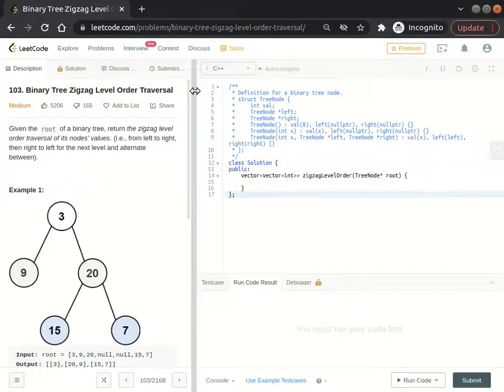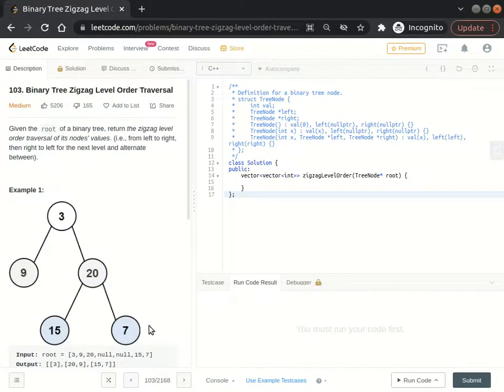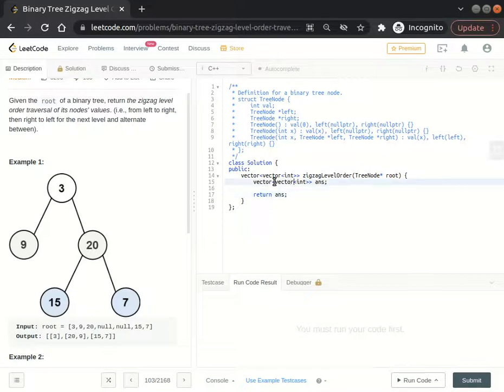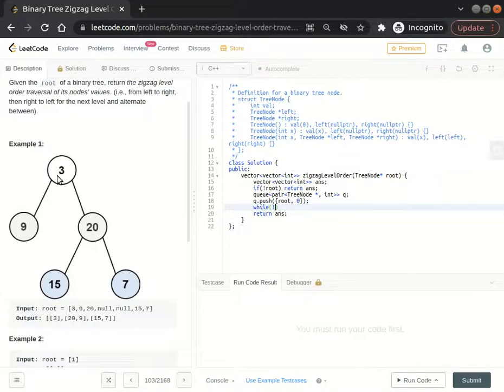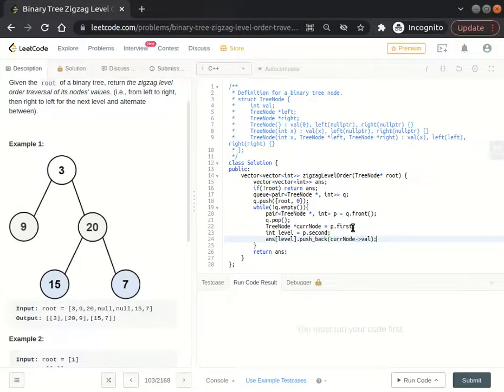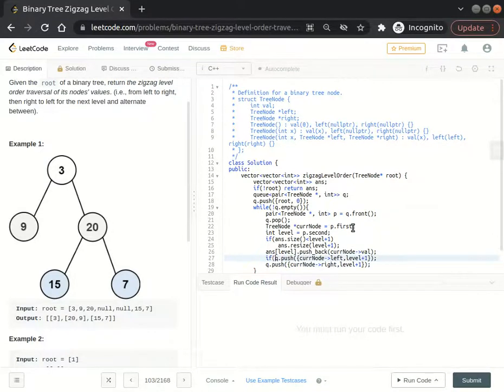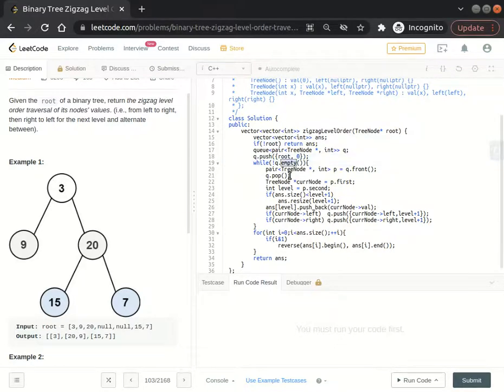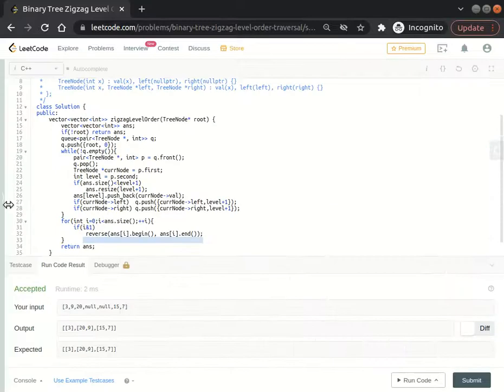103. Binary Tree Zigzag Level Order Traversal | LeetCode | Amazon, Google, ByteDance | FAANG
103. Binary Tree Zigzag Level Order Traversal | LeetCode | Amazon, Google, ByteDance | FAANG

Medium

5206

165

Given the root of a binary tree, return the zigzag level order traversal of its nodes' values. (i.e., from left to right, then right to left for the next level and alternate between).

Example 1:

Output: [[3],[20,9],[15,7]]
Example 2:

Input: root = [1]
Output: [[1]]
Example 3:

Input: root = []
Output: []

Constraints:

The number of nodes in the tree is in the range [0, 2000].
-100 lessthanor= Node.val lessthanorequalto= 100

Accepted
653,519
Submissions
1,234,724.

Yes

No